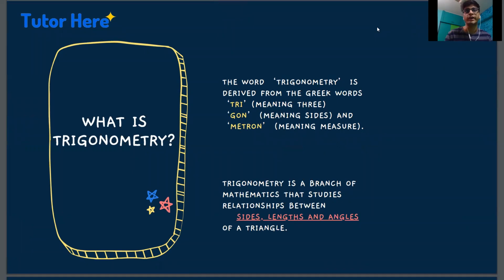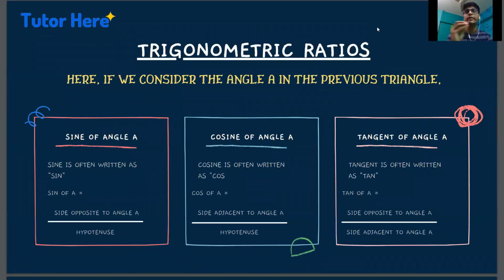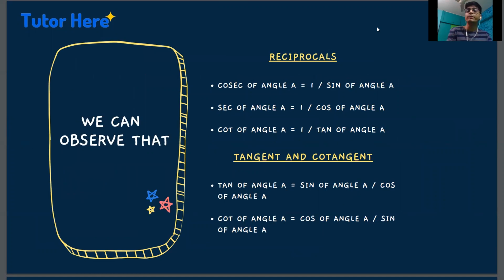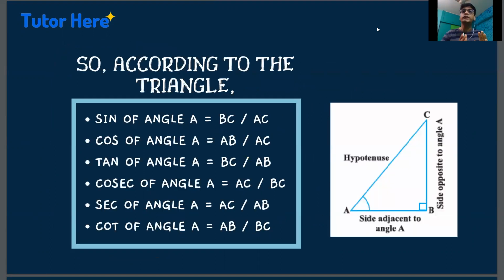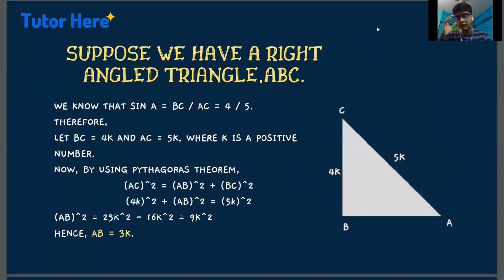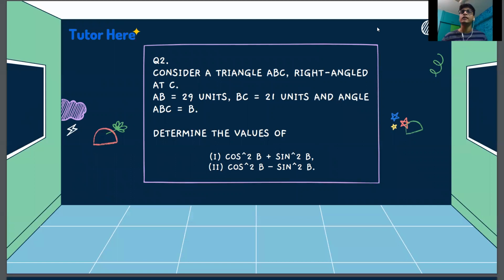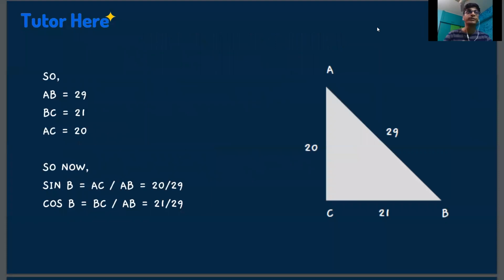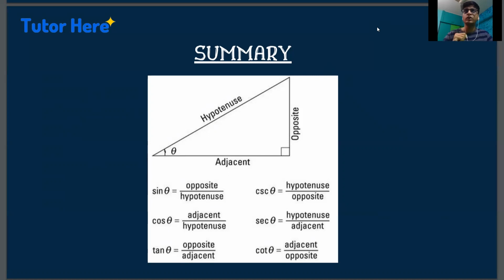Trigonometry | Part 1 | Mathematics | Workshop Recording | Tutor Here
Trigonometry is a branch of mathematics that studies relationships between side lengths and angles of triangles. Trigonometry is known for its many identities. These trigonometric identities are commonly used for rewriting trigonometrical expressions with the aim to simplify an expression, to find a more useful form of an expression, or to solve an equation.